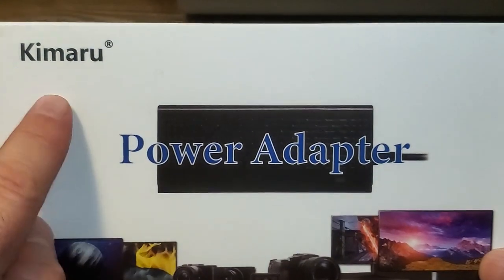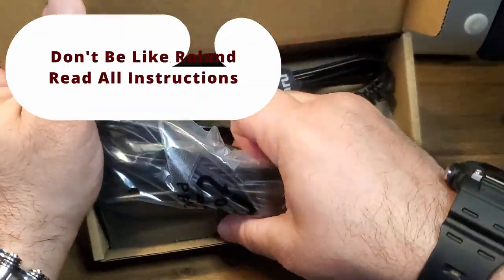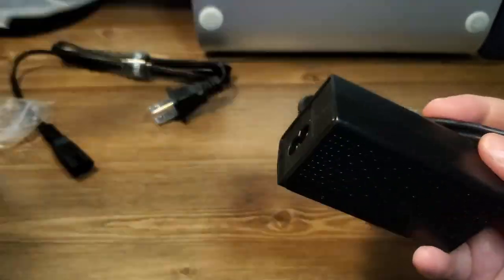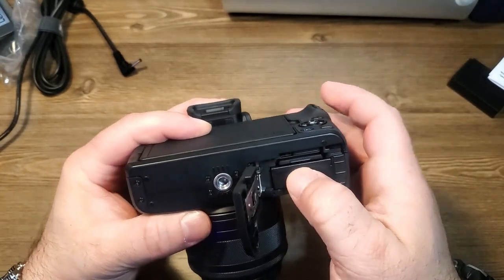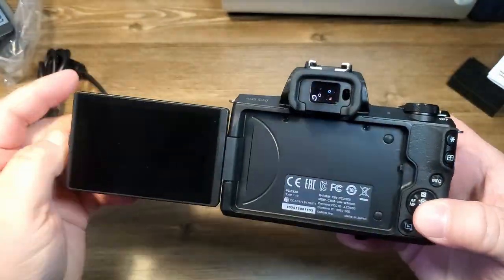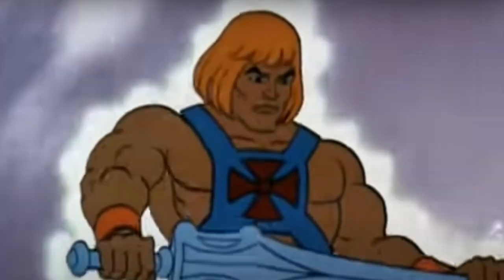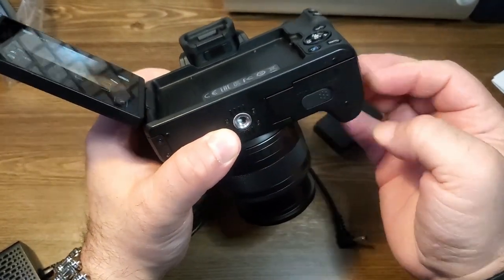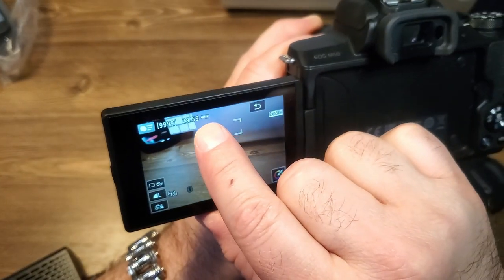Canon M50 all day power, battery replacement!!! Vlogging made easier!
Awesome Solution to power your Canon EOS M50
Video recorded with Samsung Galaxy S10
Microphone used: Pop Voice Lavalier
Power adapter for Canon SL2, SL3, T6i, T7i, T8i, 200D, 250D